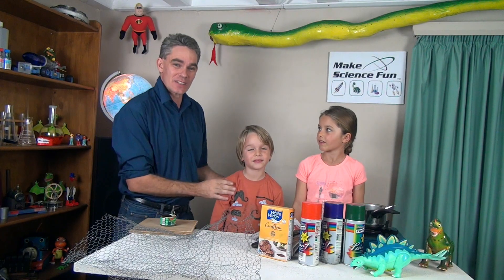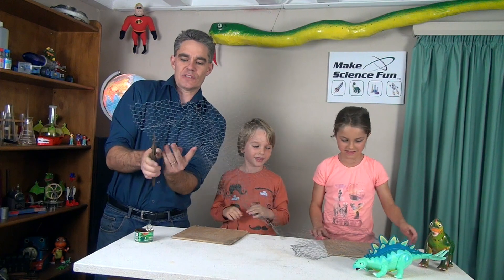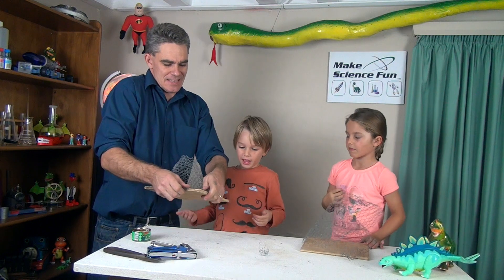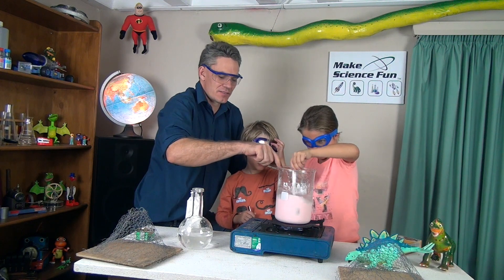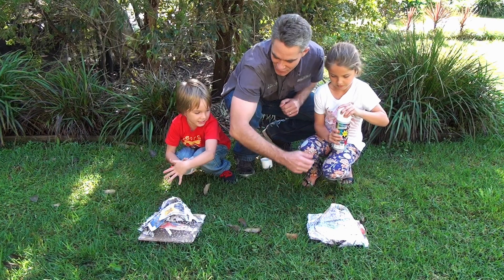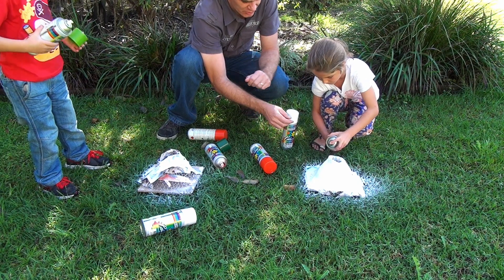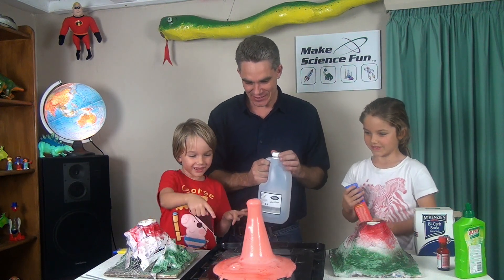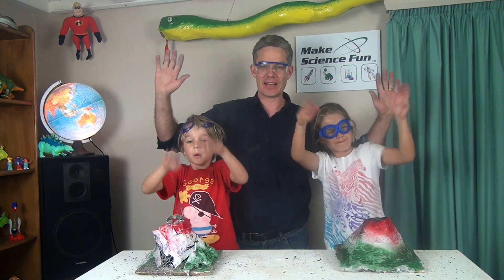Make a Volcano for Science Fair Project - Make Science Fun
Jacob, Sam and Mikky show you how to make paper mache volcanos. They then erupt them in a spectacular fashion.